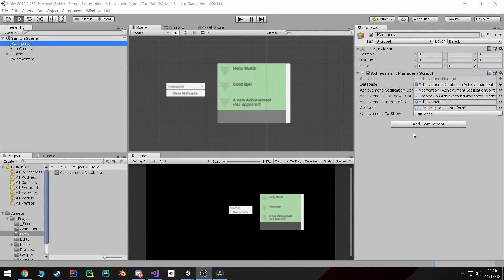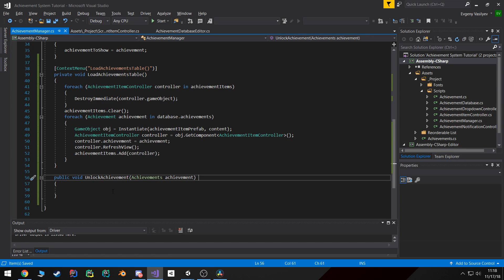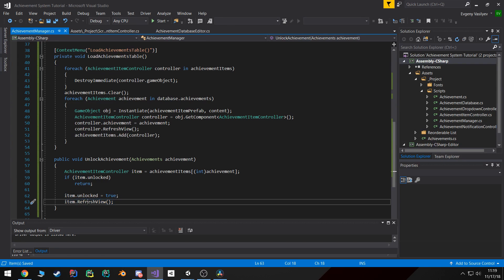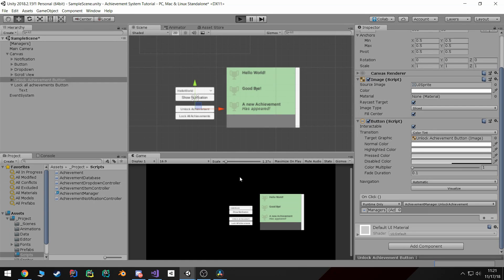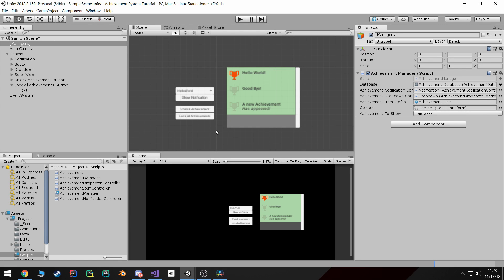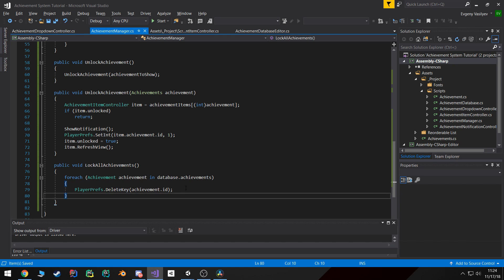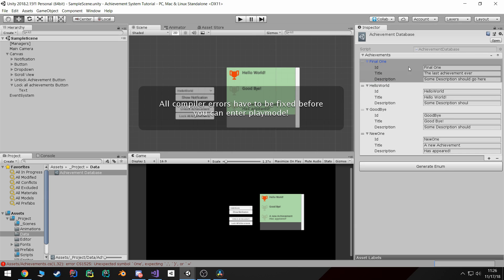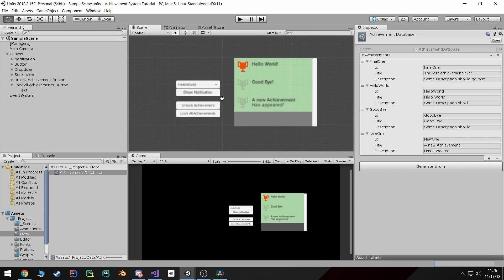Unity Achievement System Tutorial 11 (Finishing)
In this tutorial we wrap up the project and add the finishing touches.